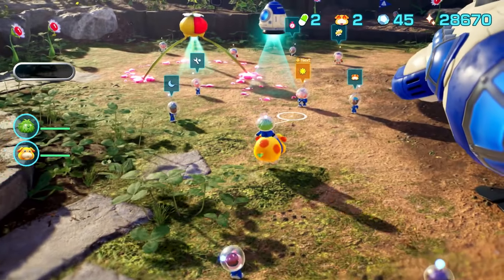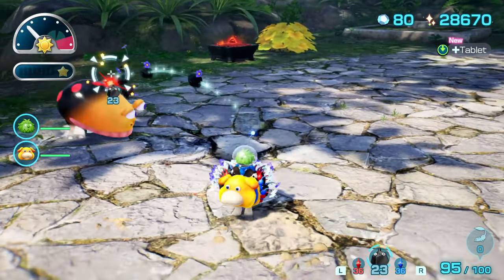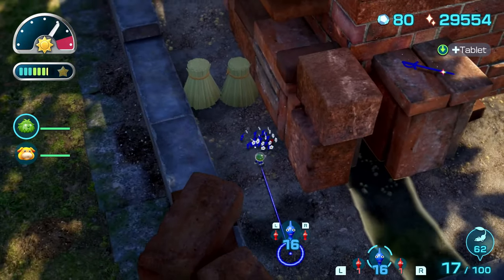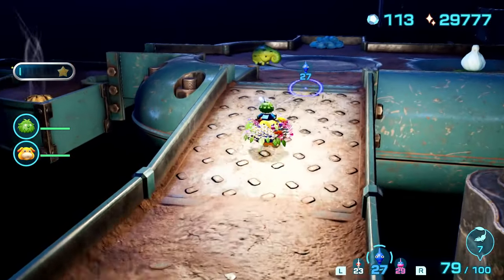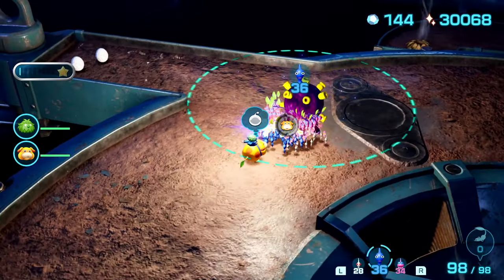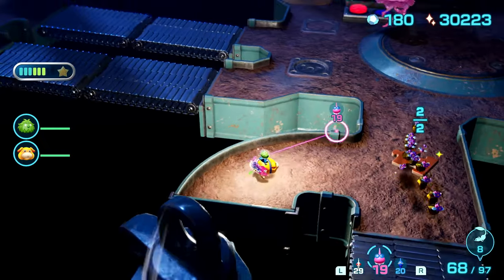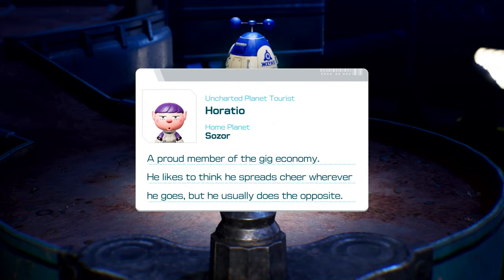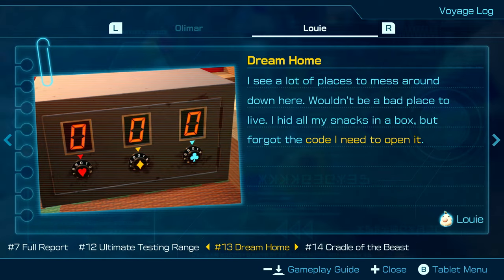Giant's Hearth! Ultimate Testing Range! - Pikmin 4 Nintendo Switch Gameplay Walkthrough Part 25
Welcome to Pikmin 4 Part 25! We continue our new Pikmin game 2023 playthrough with exploring Giant's Hearth and completing Ultimate Testing Range!

More information about Pikmin4 on NintendoSwitch played by ZebraGamer
Guide pint-sized creatures in an endearing expedition!
Meet Pikmin: small, plantlike creatures with distinct abilities that you can grow, pluck, guide, and overpower enemies with! Use your Pikmin’s miniature might (and a bit of strategy) to explore this mysterious planet in search of your crew—and treasure.
Lead your loyal and curious squad
To succeed, you’ll have to balance caring for the Pikmin with leading them into dangerous situations. Do your best out there!
Pikmin grow from pellets and wildlife that you can bring to your ship. Pluck them from the ground to have them join you. Go team!
Lead your squad through vast explorable areas to find treasures, discover new paths, and battle enemies of all sizes. You can also direct the Pikmin to collect and carry resources that are helpful for your mission. Up to three Pikmin types can be with you in the field at a time—the rest will hang back until you need them.
When their task is done, the Pikmin will wait in place for you. Get close and blow your whistle to summon them to your side! This handy action can also help you protect the Pikmin from danger, do a headcount, or simply bring them with you to your next task.
A mysterious mix of plant and animal, these creatures are loyal, clever, and ready to follow your lead. Be sure to call forward the right ones for the job!
The Rescue Corps needs you!
Customize your own explorer and lead the charge each day to find your crew and fix the Rescue Corps ship, the S.S. Shepherd.